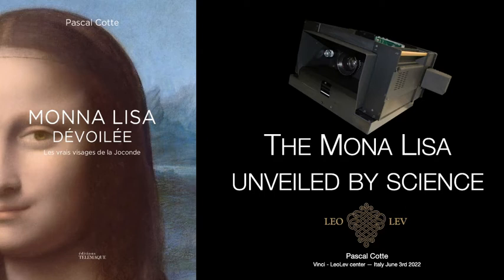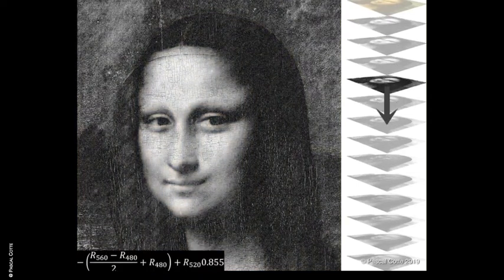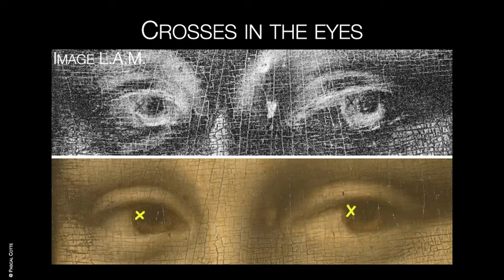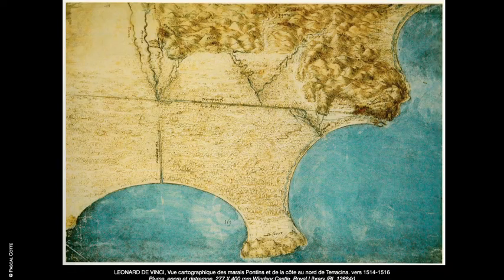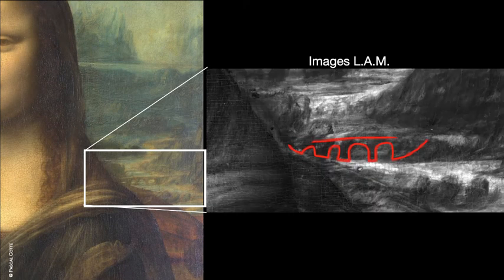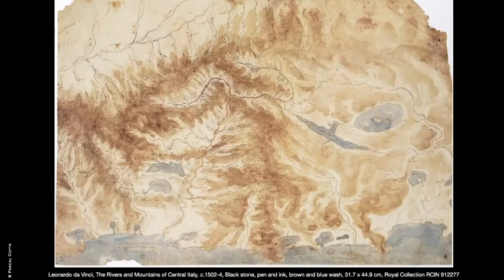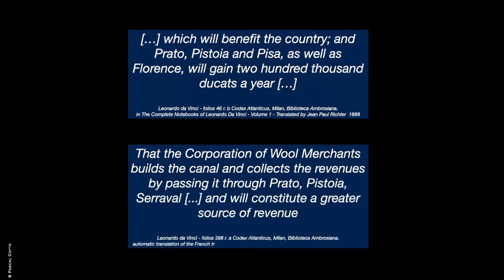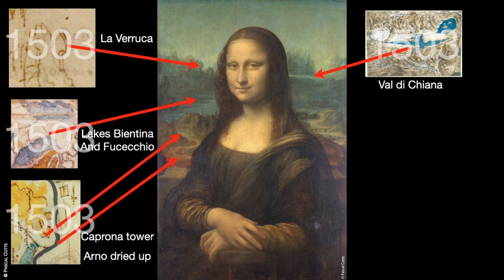The Mona Lisa Unveiled by science, the tower of Caprona in the landscape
Extract from the press conference given on June 3, 2022 at Vinci in the LeoLev centre. Presentation of the L.A.M. technique, of the discoveries of the portraits hidden under the Mona Lisa and of the Tower of Caprona in the landscape. The whole conference (in Italian) can be seen on this
with the intervention of Mrs. Alina Skoba, President of the LeoLev Centre, Mr. Thieurmel and Mr. Baronti as well as the speech of Mr. Engénio Giani, President of the Tuscany Region.